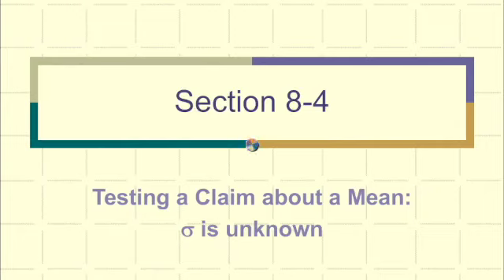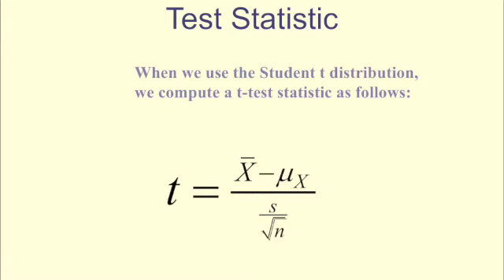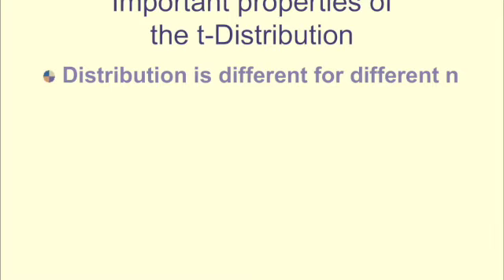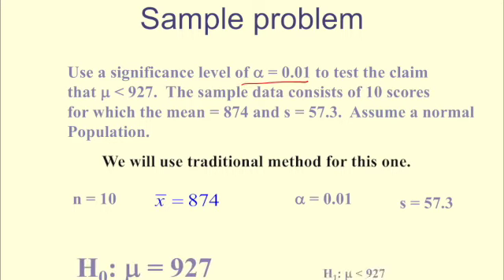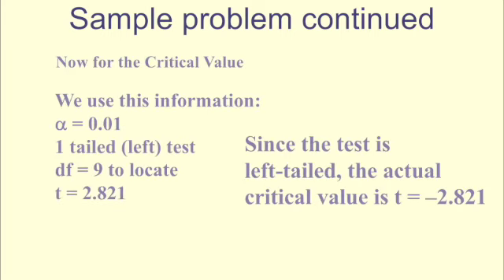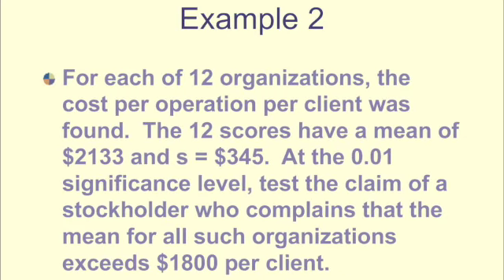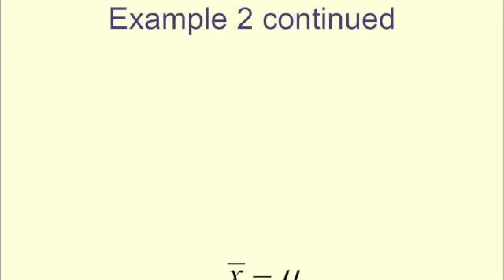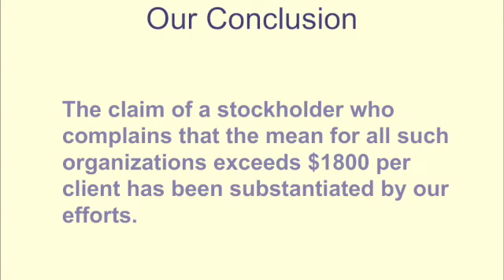Introduction to Statistics, Section 8.4: Part 1- Hypothesis testing with unknown standard deviation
This video covers section 8.4 MTH 115, Introduction to Statistics, at Fontbonne University.

The reference for this PowerPoint was Essentials of Statistics 5th Edition by Mario F. Triola.

The PowerPoint was created by Stuart Hamilton. Voiceover and video by Lauren Miller